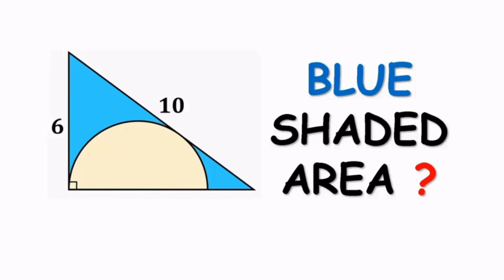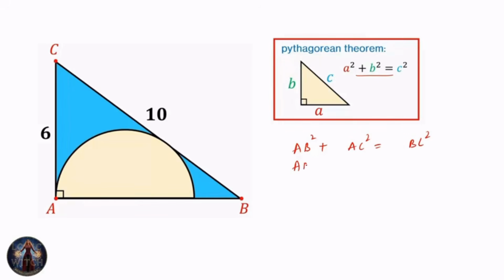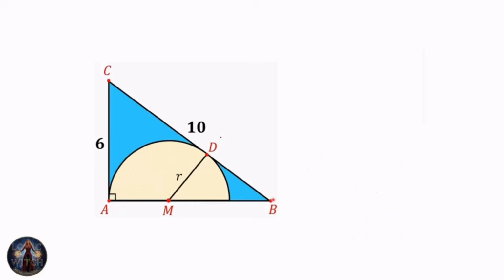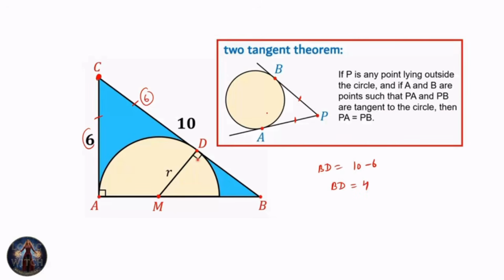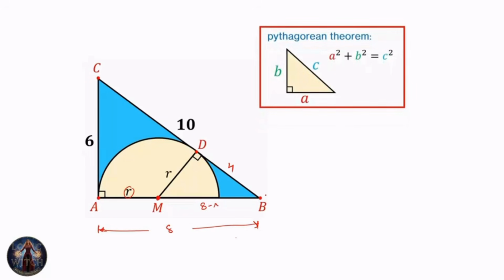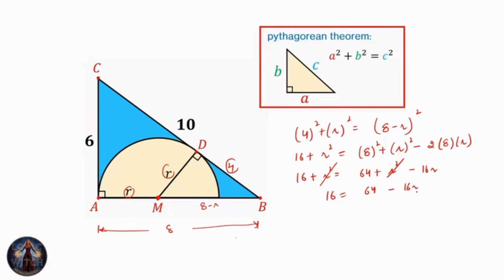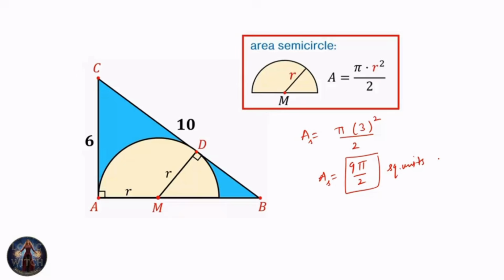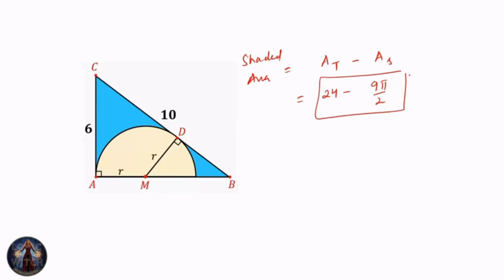GEOMETRY PUZZLE - Can You Find The Shaded Area ?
In this math video I explain how to solve this viral geometry puzzle where you need to find the blue shaded area inside a right triangle with a semicircle.

In this video, I’ll show you step by step how to approach the figure logically and how to calculate the correct area using simple geometry theorems & formulas. This puzzle has been making the rounds online — but most people either use the wrong method or miss the key geometric insight!

Can you solve it before I reveal the final answer?
Mathematics explained.

00:10 Intro – Geometry puzzle
00:35 Pythagorean Theorem
02:10 Radius Tangent Theorem
02:27 Two Tangent Theorem
03:55  Solution For radius(r)
05:23 Area of Semicircle
05:47 Area of Triangle
06:27 Shaded Area
06:43 Final Answer